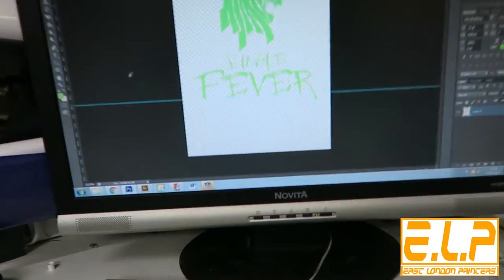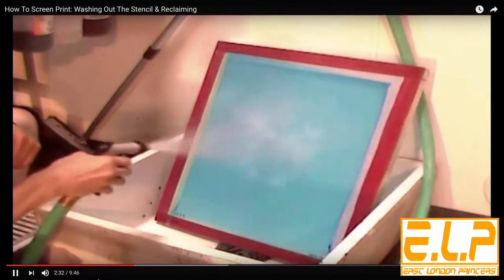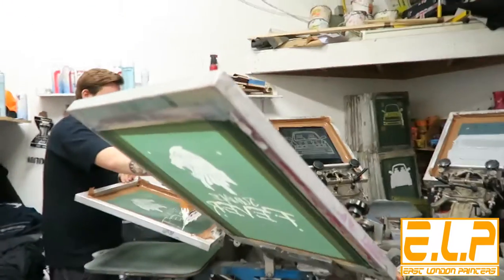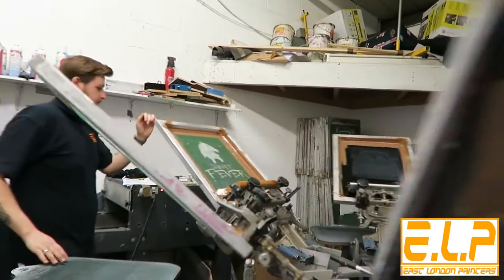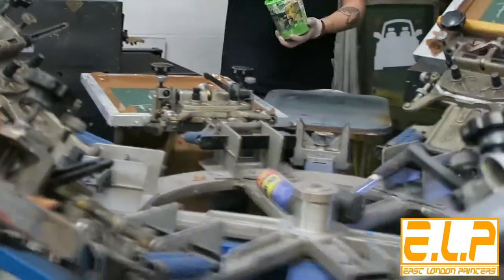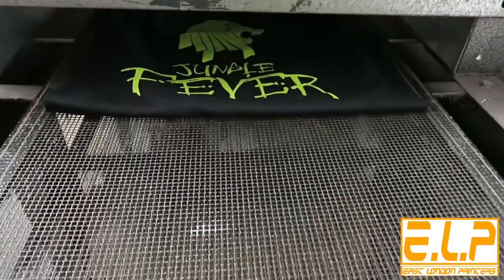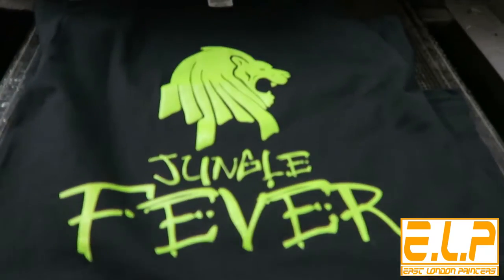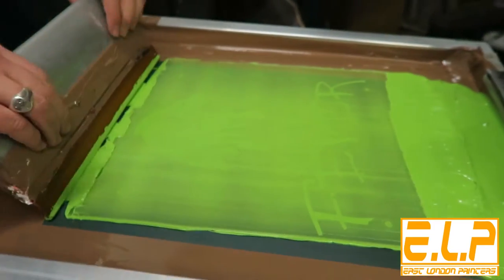HOW TO SILK SCREEN T SHIRTS ( T Shirt Printing )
Hi Guys

Today I am going to show you the process we use for silk screen printing onto garments and Tee shirts.

Once you design your  own t shirt,  Your logo is put onto our computer and a set of films are made for t shirt printing.

Next the films are exposed onto silk screen printing screens and washed out and dried.

A separate screen is also made for each colour in your design.

The screens are then setup precisely onto our screen printing machine and Inks are then added for each colour ready to be applied to blank t shirts.

The ink is then pushed through the screens onto the garment and then put through a dryer and once thats done your printed shirts are ready to be worn and washed again and again.

Shirt Printing is a great way to advertise your brand wherever you go!

East London T shirt Printers
Unit 9
Acacia Business Centre
Howard Rd
London E11 3PJ